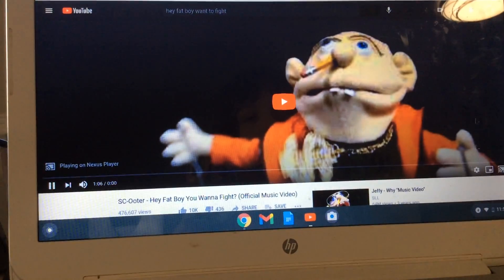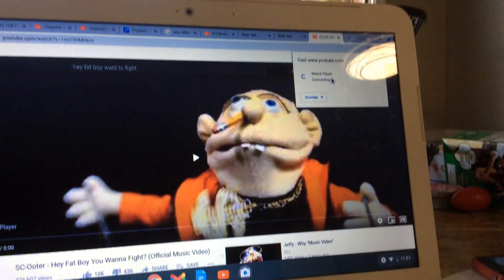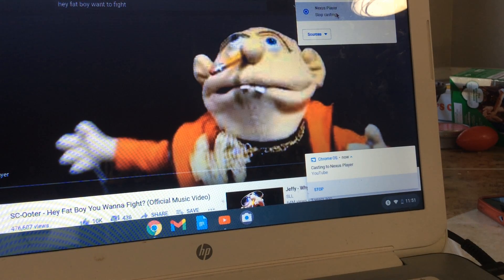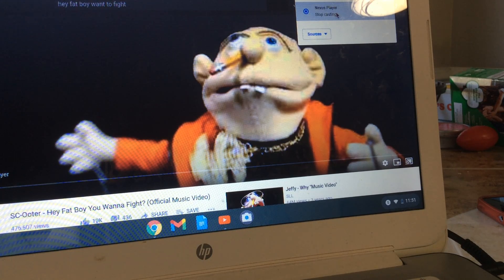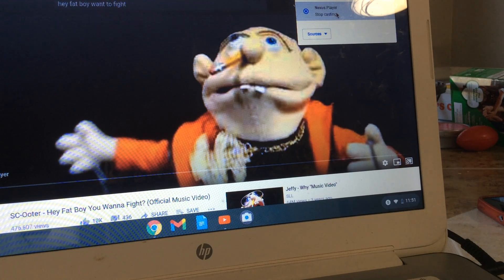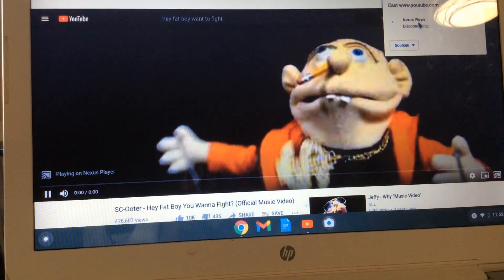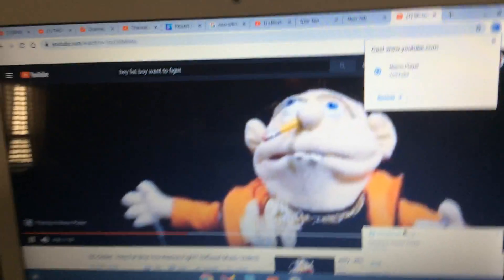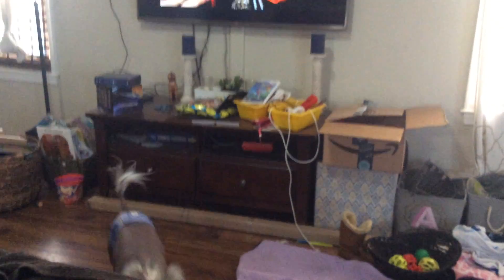Putting hey fat boi on the big tv 📺 and I’m literally cracking up 🤣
Lol
XD